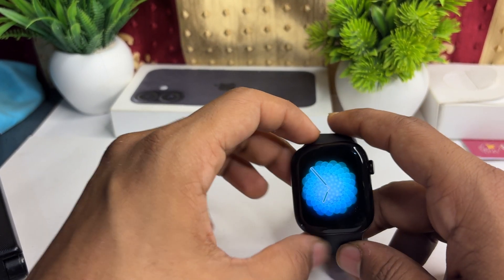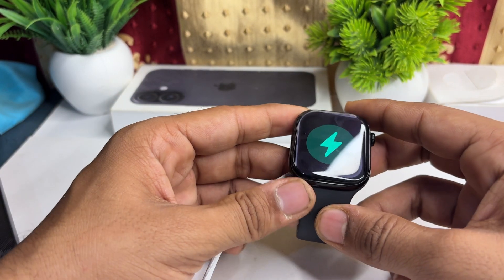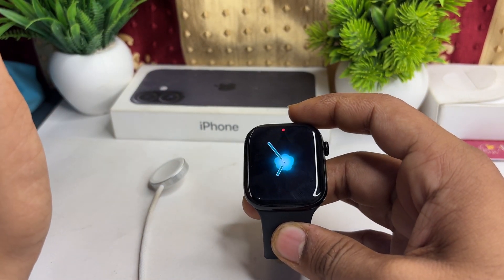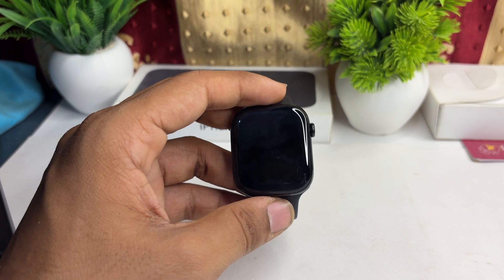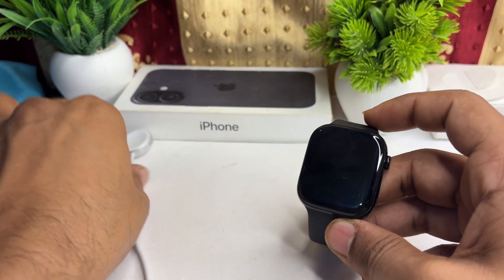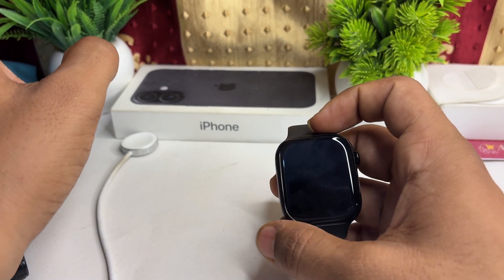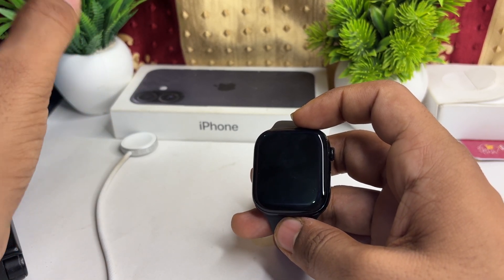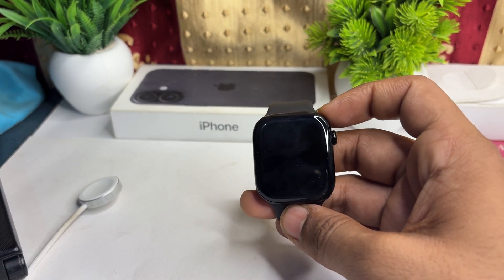How To Fast Charge Apple Watch Series 10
In this informative video, we explore the most effective methods to fast charge your Apple Watch Series 10. Discover the best charging accessories, techniques, and tips to ensure your device reaches full power in the shortest time possible. Whether you are a new user or looking to optimize your charging routine, this guide will provide valuable insights to enhance your experience.